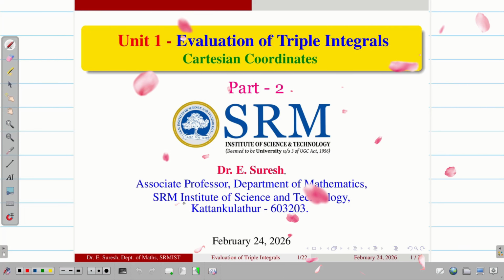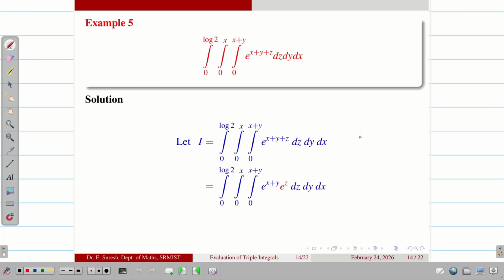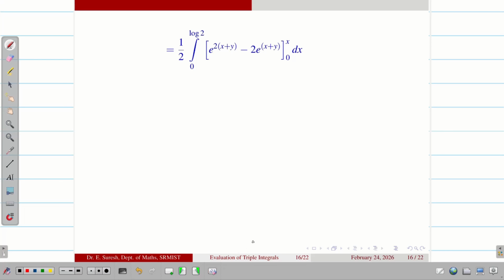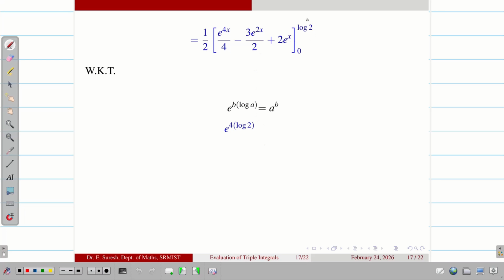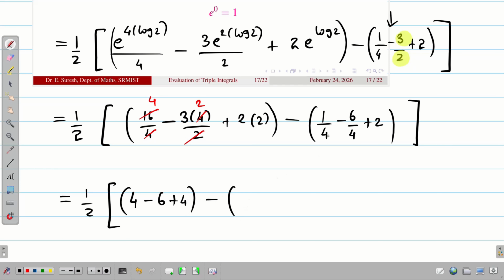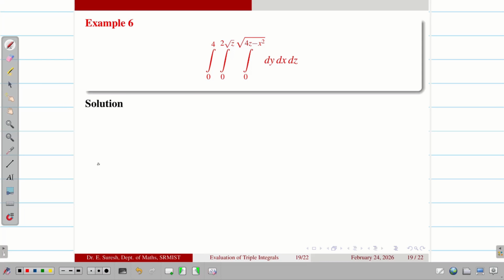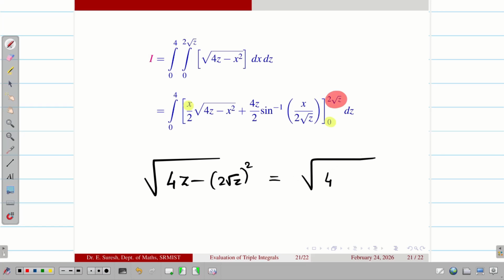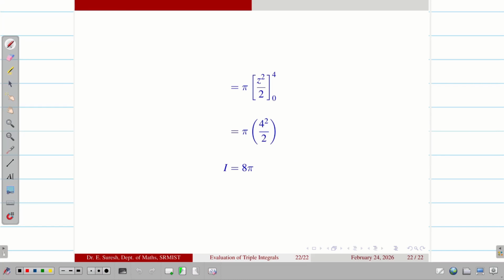13. Triple Integrals Problems : Part - 2 : 21MAB102T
13. Triple Integrals  Problems : Part - 2 : 21MAB102T